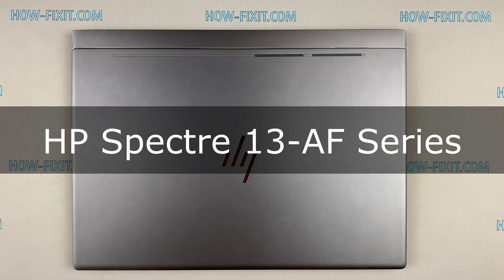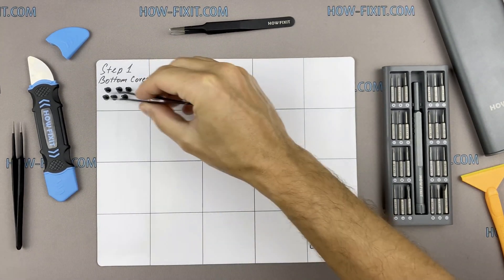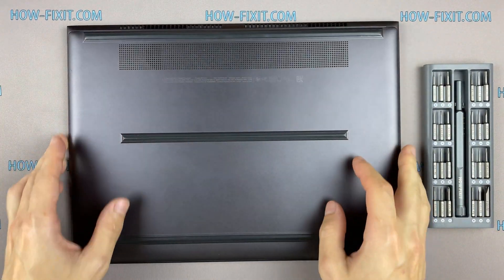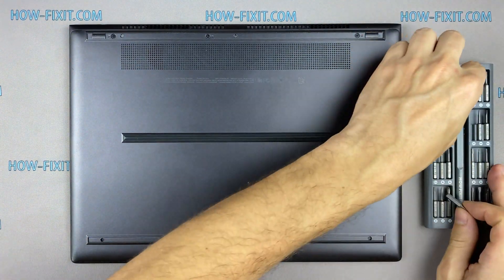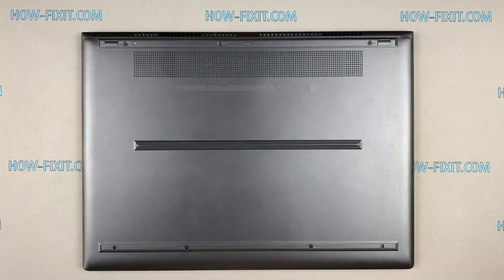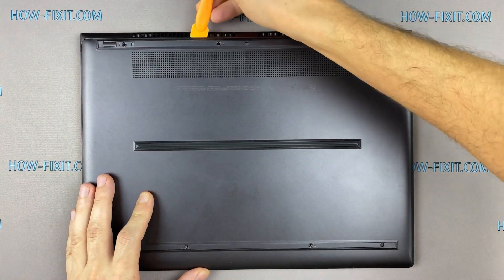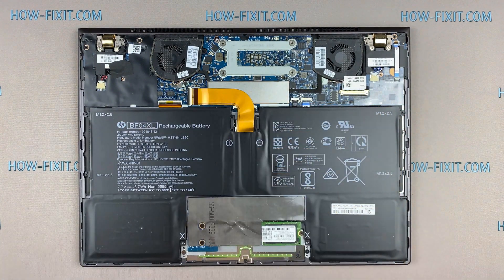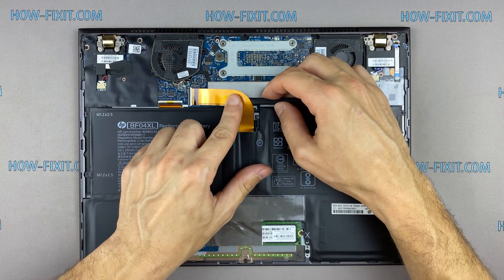How to Upgrade & Install M2 SSD in HP Spectre 13-af Series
This step-by-step tutorial will help you upgrade and install M2 SSD in HP Spectre 13-af Series laptop for better speed and performance.

*DESCRIPTION*
In this guide, I'll show you how to upgrade and install an M2 SSD on HP Spectre 13-af000 Series. This simple step-by-step tutorial will help you replace your existing drive with an M2 NVMe SSD for better performance.

*Key Points*
✔️ PCIe NVMe (usually Gen 3 x4).
✔️ No SATA (AHCI) wiring in the M.2 slot.
✔️ Requires a standard M.2 2280 (80 mm) SSD.
✔️ As ultra-thin clamshell notebooks, these models have no 2.5‑inch drive bay; all internal storage is on the M.2 NVMe slot.
If you have an HP Spectre 13-af series laptop, you must use an M.2 NVMe (PCIe) SSD. An M.2 SATA SSD will not be recognized in these models.

💡 What You'll Learn:
✅ How to disassemble the HP Spectre 13-af Series laptop
✅ Reassembling the HP Spectre 13-af Series laptop

Question: What is the maximum M2 SSD size for the HP Spectre 13-af Series laptop?